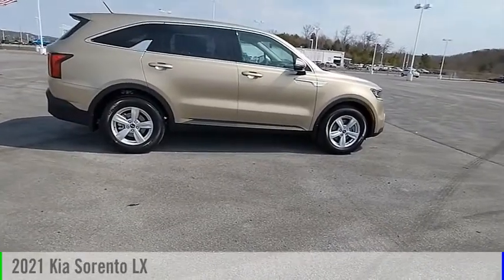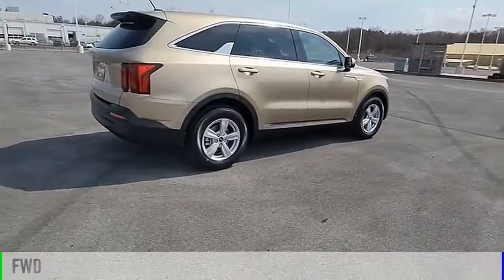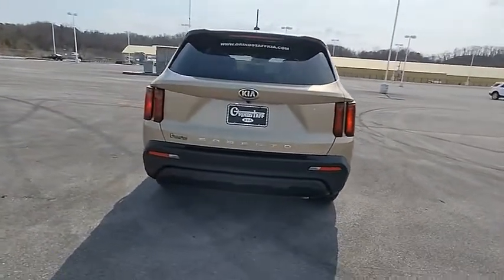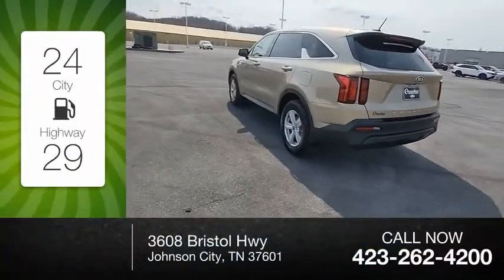2021 Kia Sorento G038604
2021 Kia Sorento LX

Grindstaff Kia
3608 Bristol Hwy

Protect this unit from unwanted accidents with a cutting edge backup camera system. Bluetooth technology is built into the Kia Sorento, keeping your hands on the steering wheel and your focus on the road. A third row of seating gives you the flexibility to carry all the kids and the their friends too. Front wheel drive on this small suv gives you better traction and better fuel economy. This vehicle has a 2.5 liter 4 Cylinder Engine high output engine. The Kia Sorento is built for driving comfort with a telescoping wheel. This Kia Sorento is equipped with a gasoline engine. Anti-lock brakes are standard on it. The high efficiency automatic transmission shifts smoothly and allows you to relax while driving. It is accented with a stylish rear spoiler. Easily set your speed in this model with a state of the art cruise control system. Increase or decrease velocity with the touch of a button.